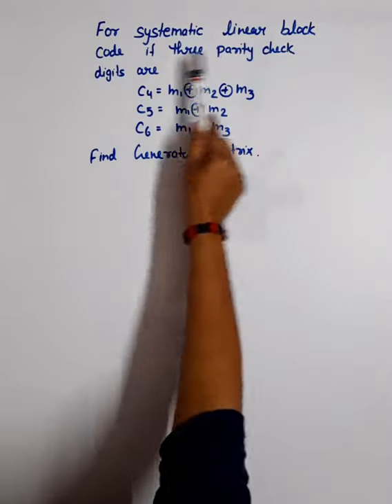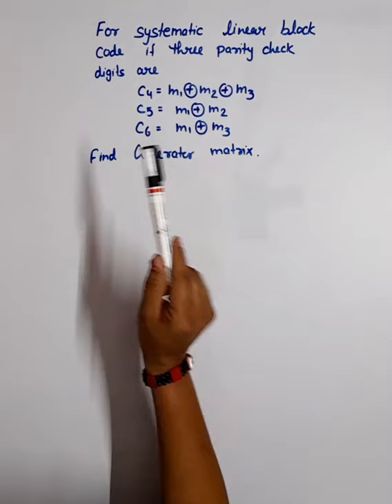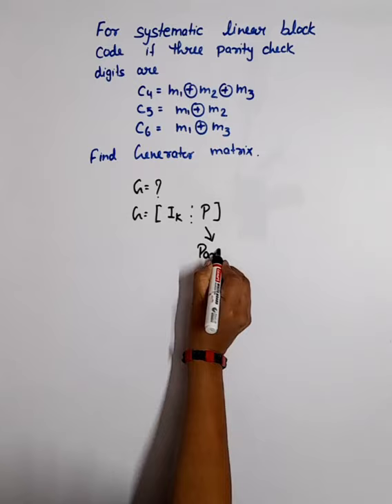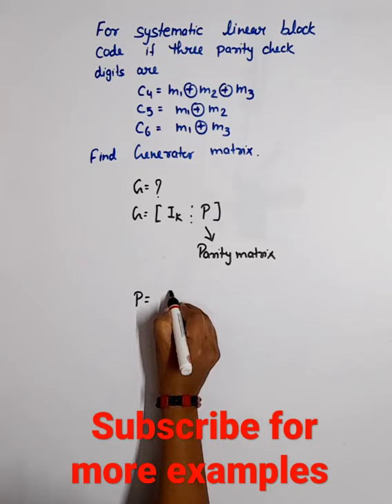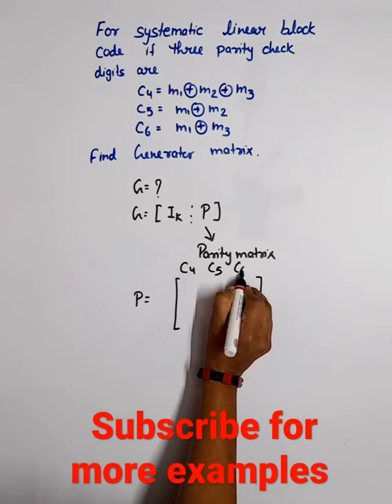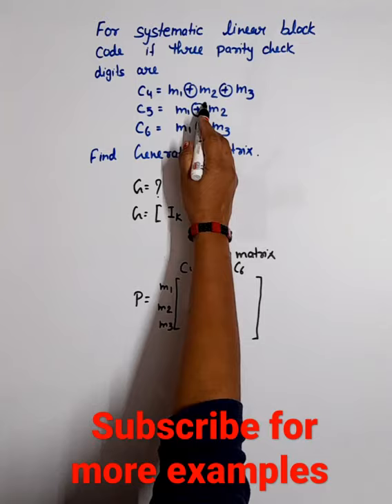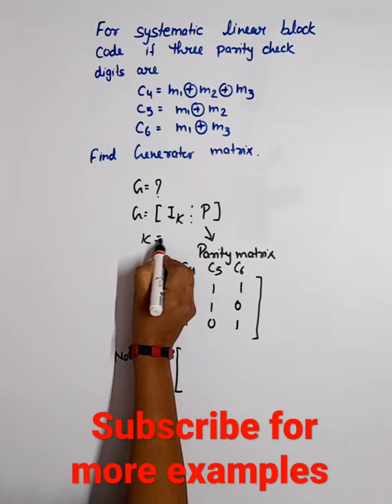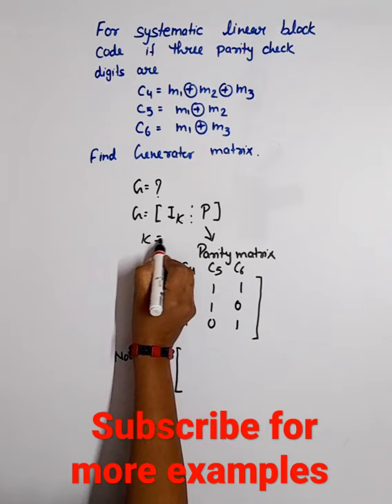Linear block code | Find Generator Matrix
LBC
INFORMATION THEORY &CODING
Find generator matrix if parity check bits are given